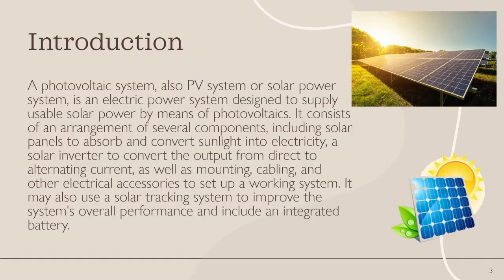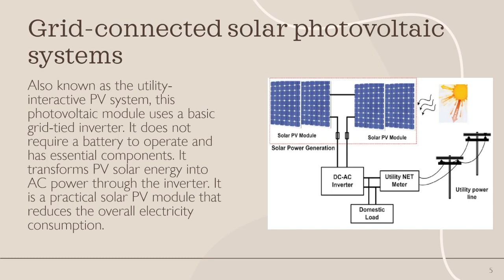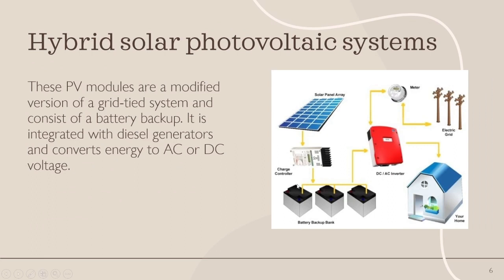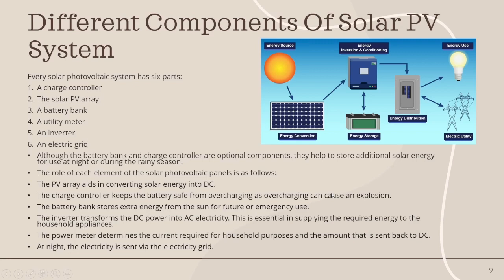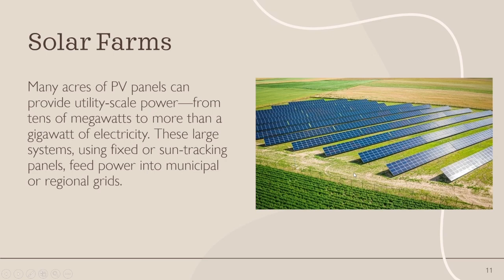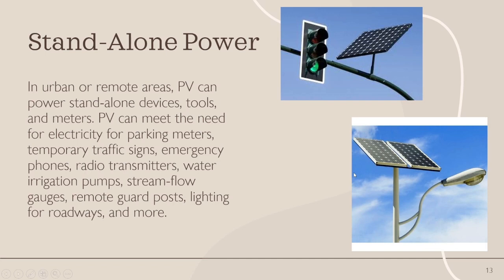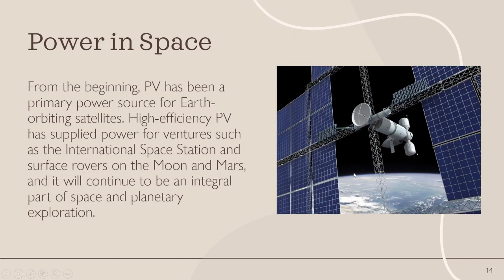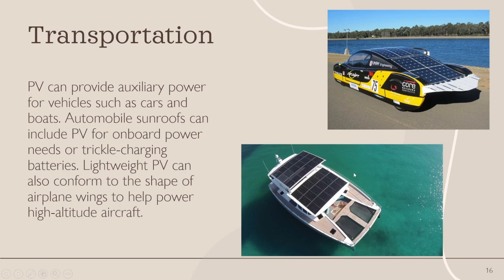Solar Photo Voltaic System with its Applications by Pranava Swaroop N